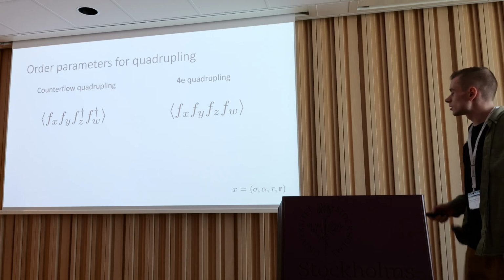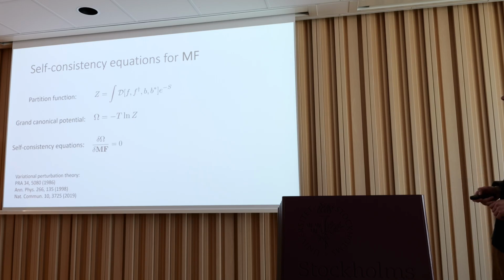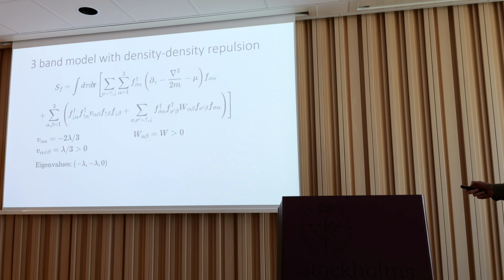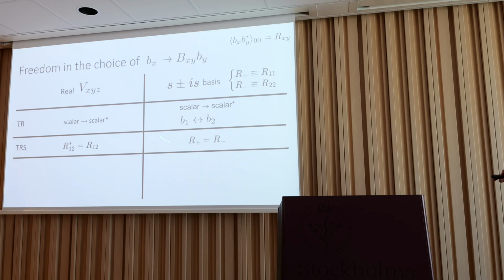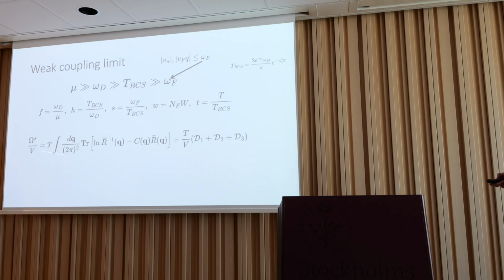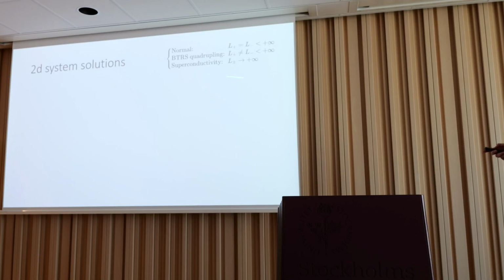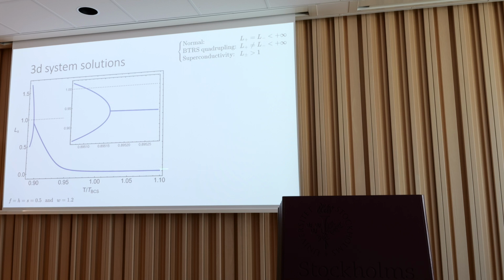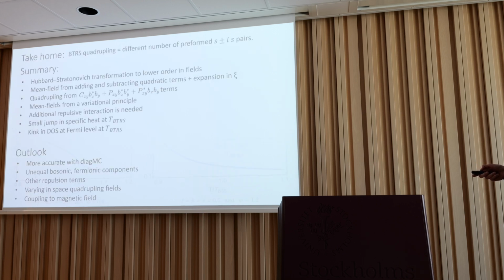Microscopic theory for electron quadrupling condensates (Albert Samoilenka)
Microscopic theory for electron quadrupling condensates
Albert Samoilenka, KTH Royal Institute of Technology
workshop Beyond Standard Superconducting and Superfluid States: Electron Quadrupling Condensates and Composite Orders on May 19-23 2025 Nordita, Stockholm, Sweden